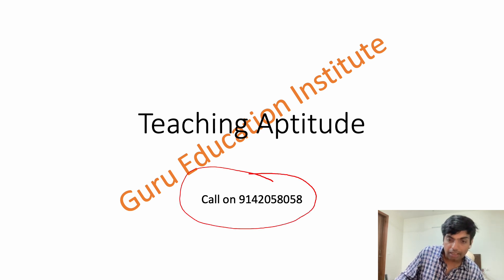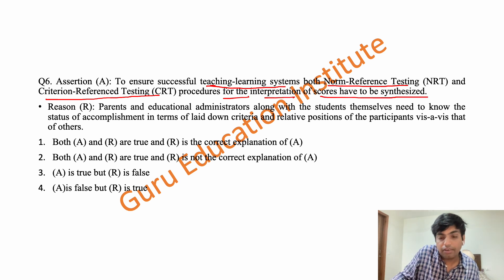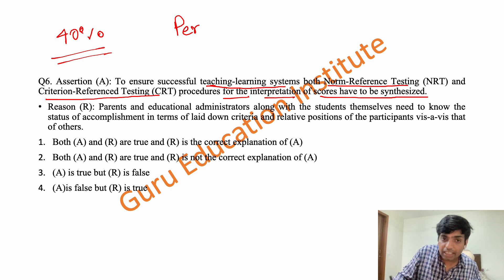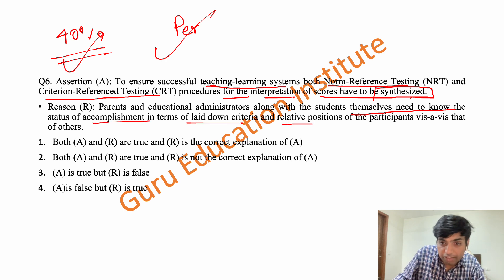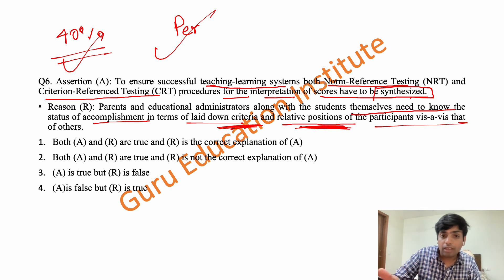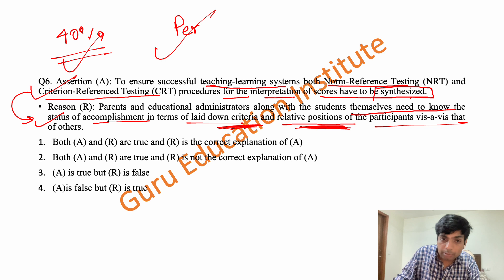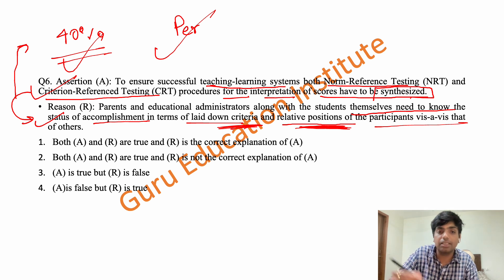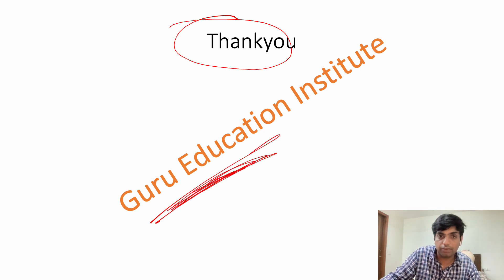Assertion (A): To ensure successful teaching-learning systems both Norm-Reference Testing (NRT) and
Q6. Assertion (A): To ensure successful teaching-learning systems both Norm-Reference Testing (NRT) and Criterion-Referenced Testing (CRT) procedures for the interpretation of scores have to be synthesized.
Reason (R): Parents and educational administrators along with the students themselves need to know the status of accomplishment in terms of laid down criteria and relative positions of the participants vis-a-vis that of others.
Both (A) and (R) are true and (R) is the correct explanation of (A)
Both (A) and (R) are true and (R) is not the correct explanation of (A)
(A) is true but (R) is false
(A)is false but (R) is true